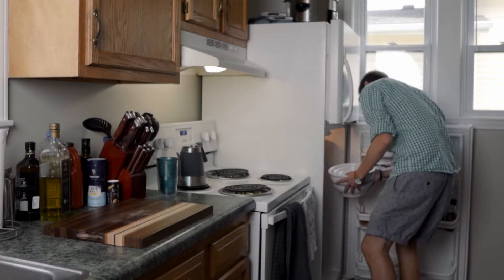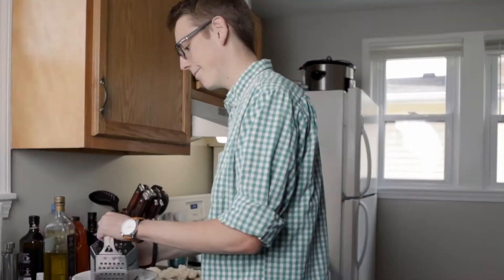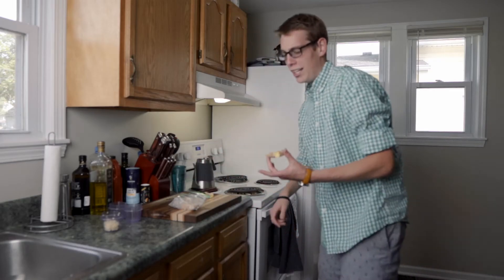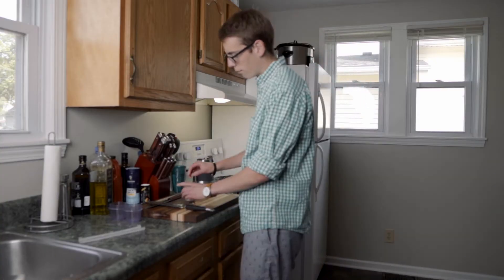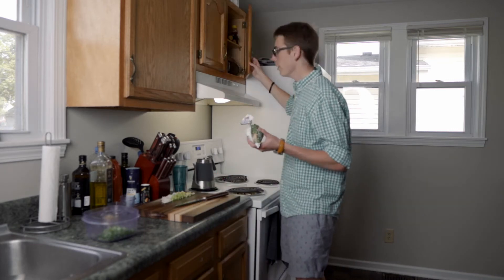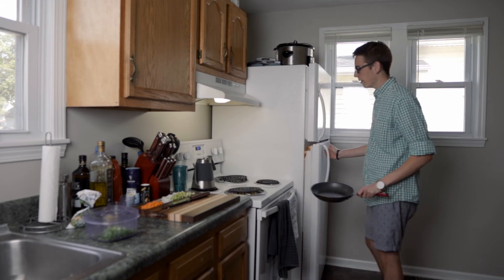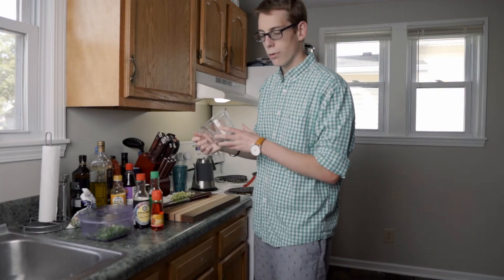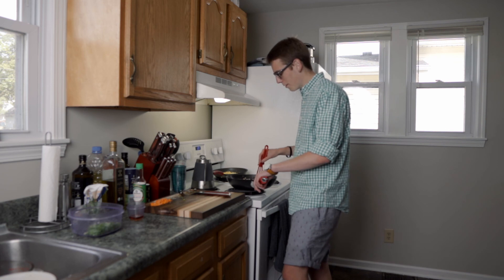cauliflower fried rice